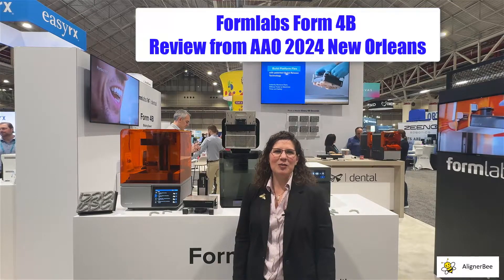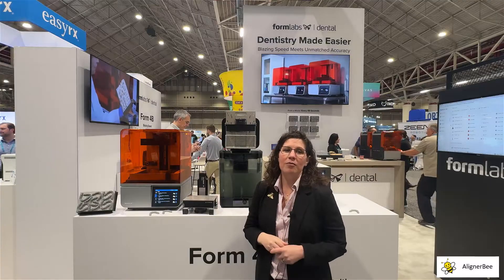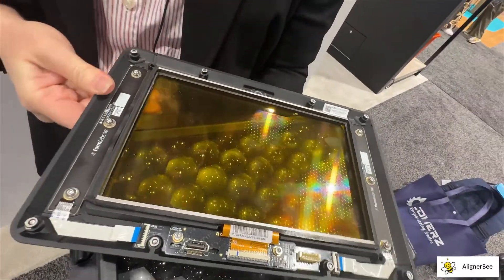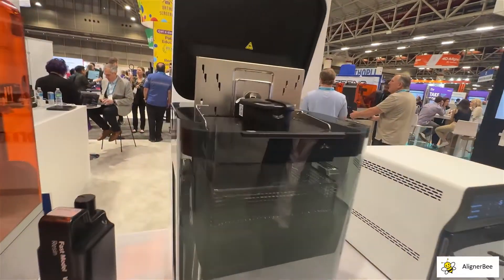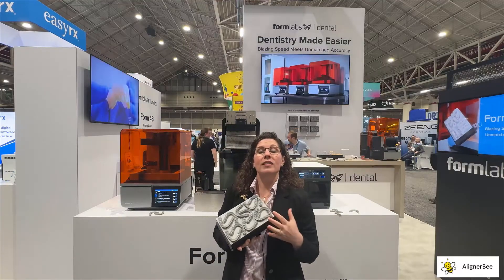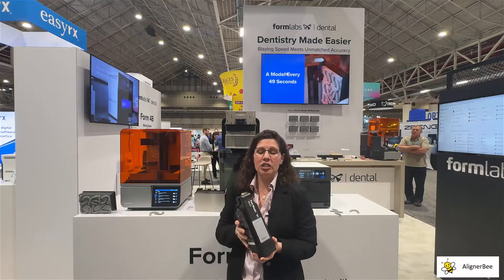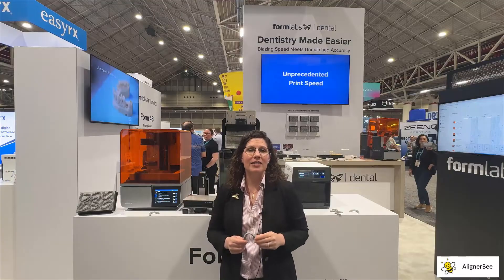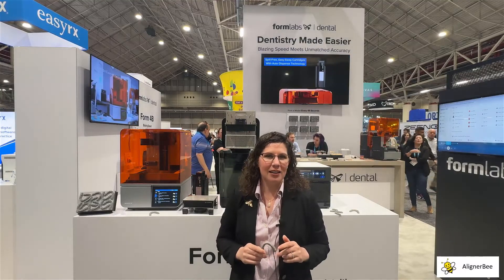Formlabs Form 4B Review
Dr. Melissa Shotell (a.k.a. alignerbee) reviews the new Formlabs Form 4B from the American Association of Orthodontist meeting in New Orleans.  Formlabs has released a new mask SLA printing system for improved print speed, for same-day in-office clear aligner starts.  Check out the review of the complete Formlabs Form 4B ecosystem, the new Formlabs optical system, updated resin delivery system, and build platform.  Lots of innovation from @Formlabs in the dental space.